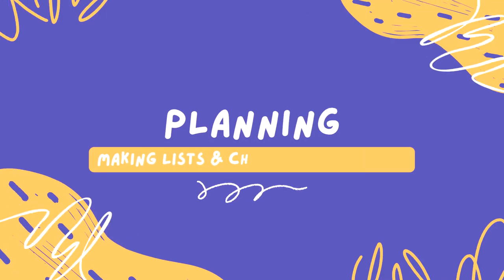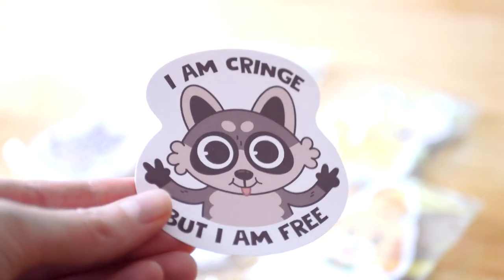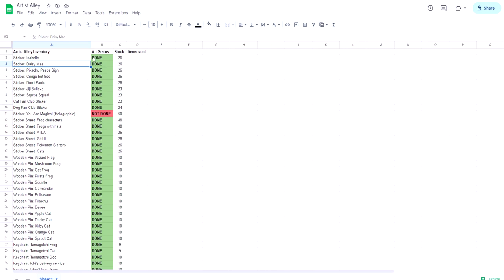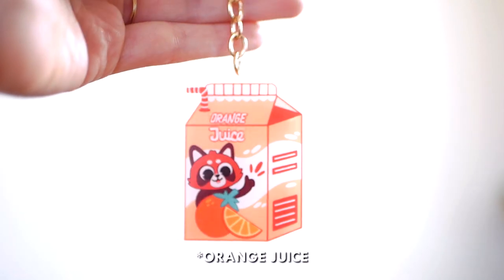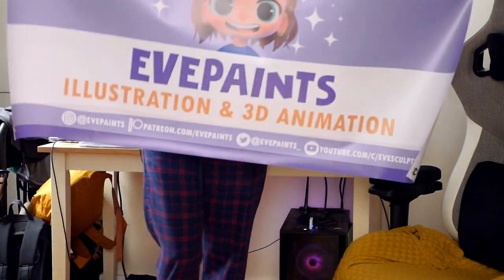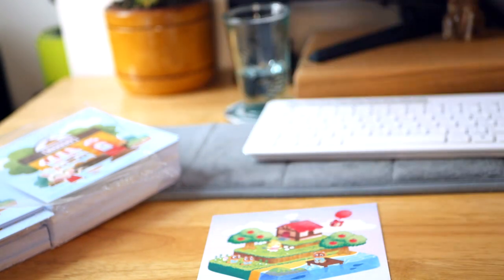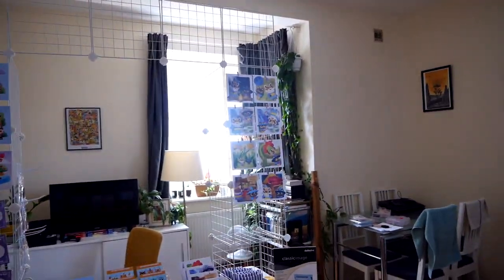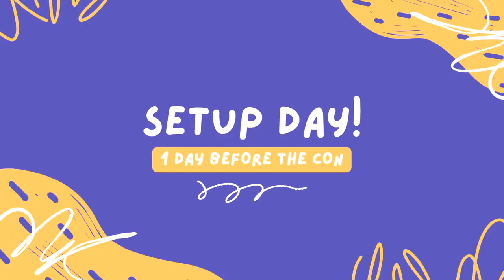✦Artist Alley Vlog✦ MY FIRST ARTIST ALLEY! (prep, set-up & thoughts)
I had my first artist alley tabling experience, this is how it went!

I share all about the planning, set up and all the products I made throughout the video! You can see how I prepared and how my final artist alley setup turned out. At the end of the video I also share about my impressions from London Film & Comic Con and if the event was worth it for me.